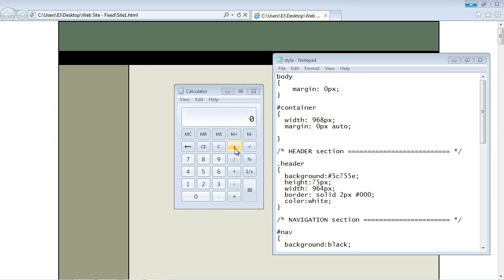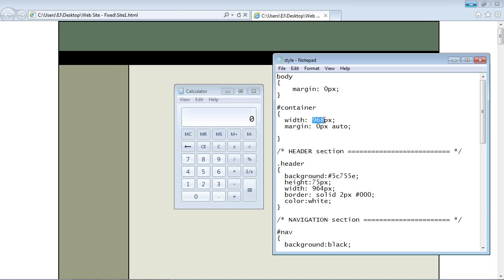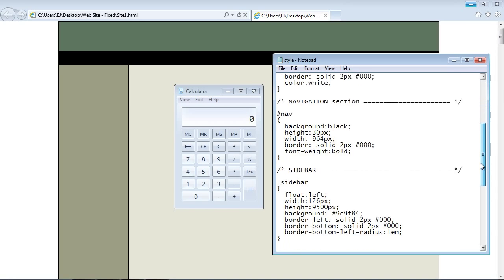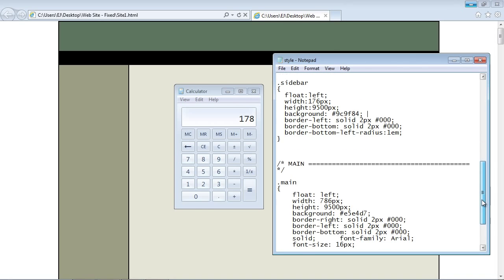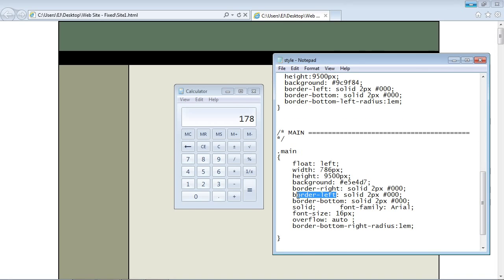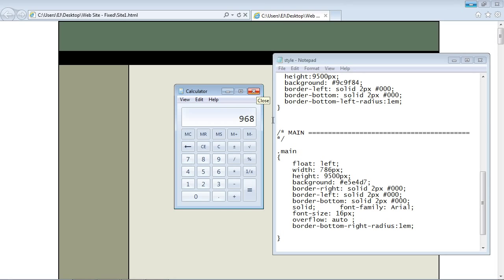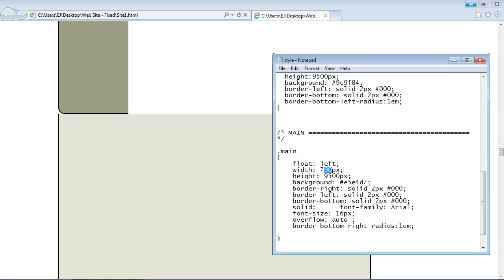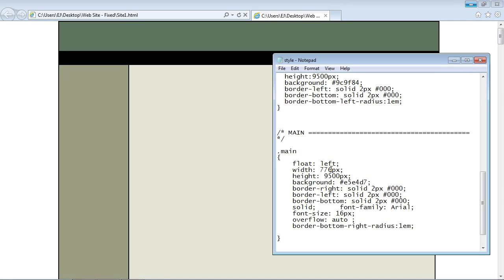CSS Layout Tutorial - 17 - The Fixed Layout Part 2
In this video we take a further look at the fixed layout.